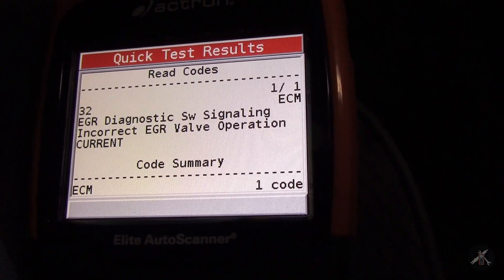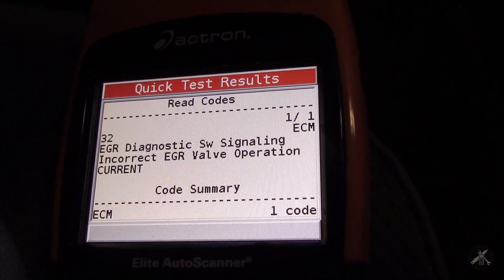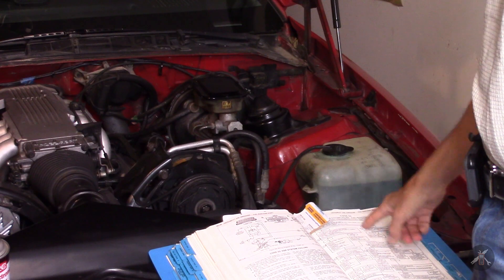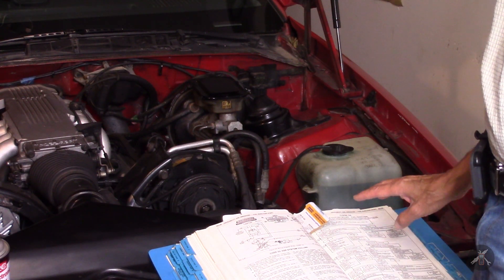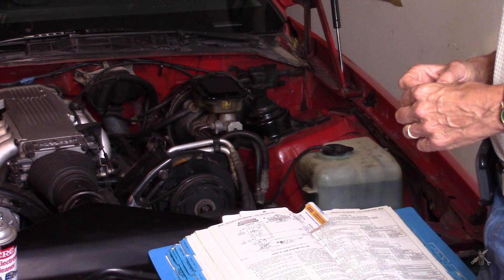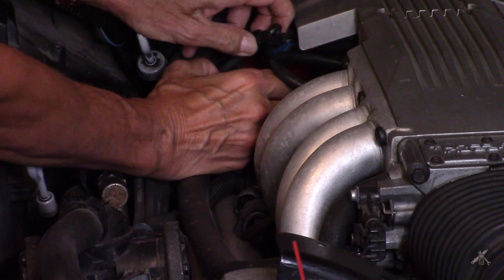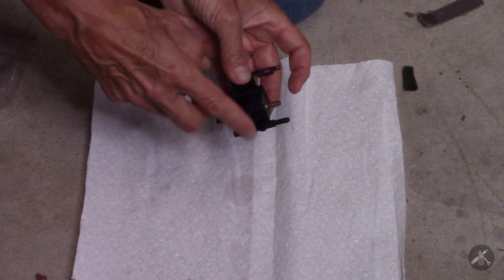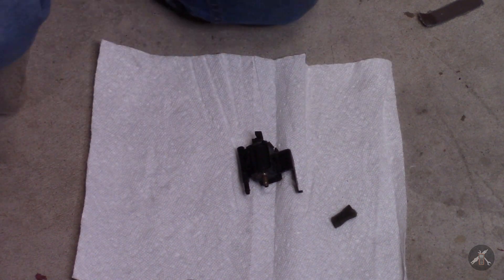Fix Intermittent Code 32 - GM OBD1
On a recent road trip, my 1985 305 Tuned Port Injection Camaro developed a  check engine light - Code 32.  The light turned off on its own and came back on several times over a 1200 miles trip.  I made some system checks then cleaned the EGR solenoid valve.  So far after 150 miles of driving, the code has not reset.